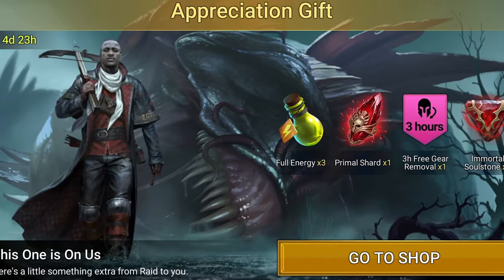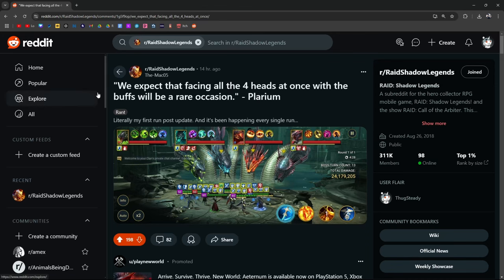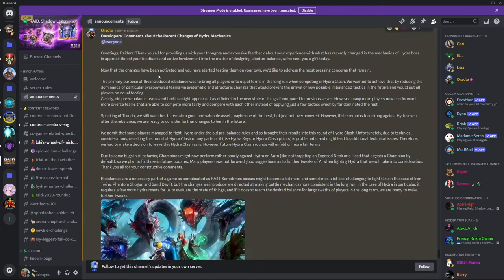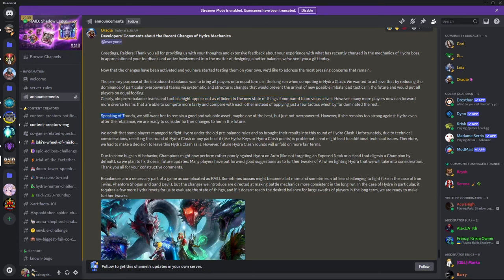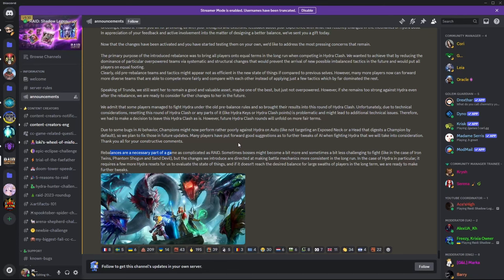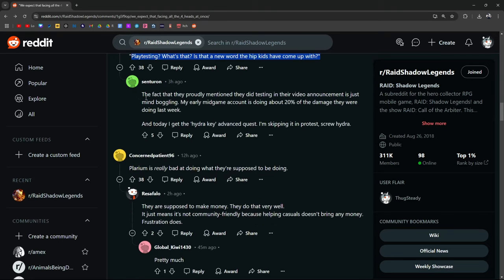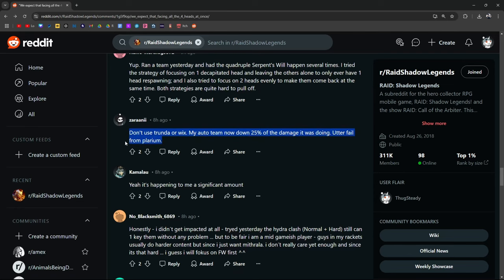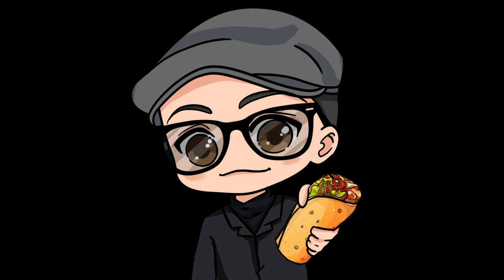Plarium Responded | Raid: Shadow Legends